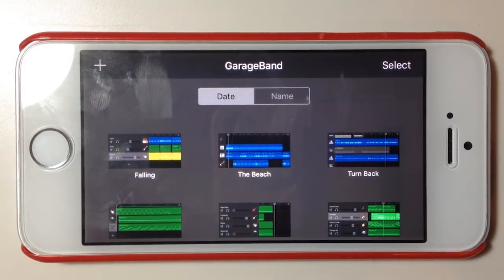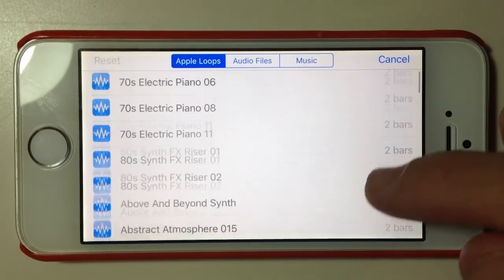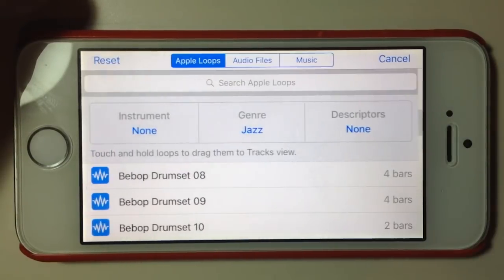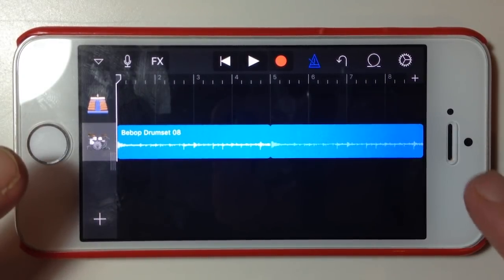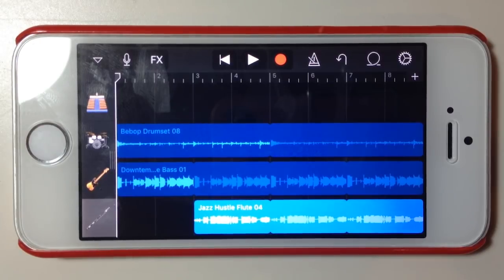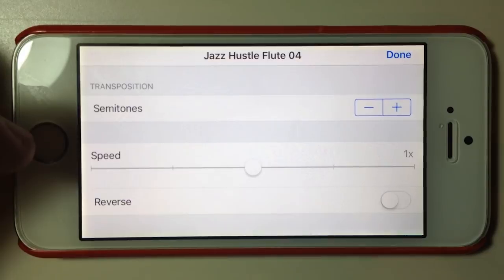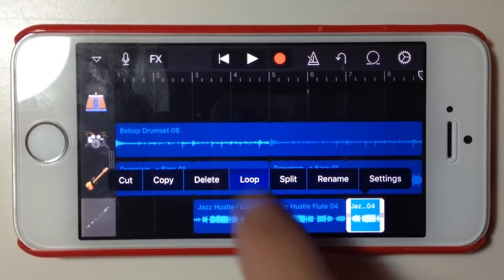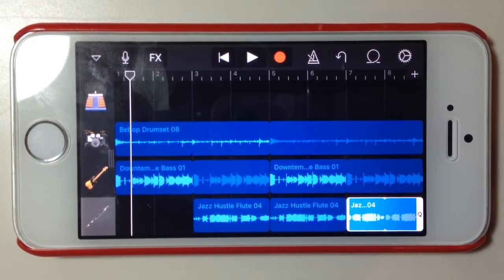Using APPLE LOOPS to create cool sounds in GarageBand iOS (iPad/iPhone)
How to use Apple Loops in your GarageBand iPad or GarageBand iPhone projects to create unique and custom beats and songs.